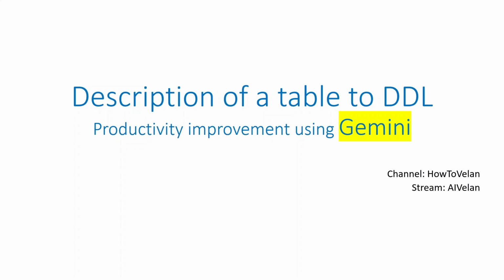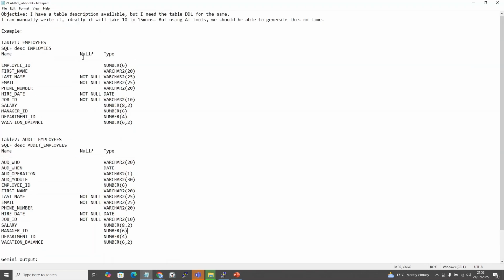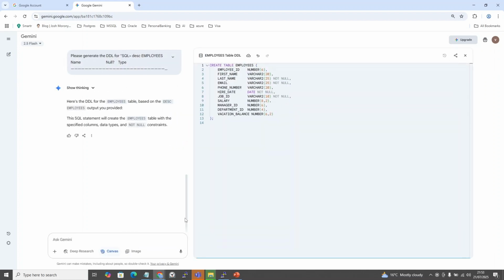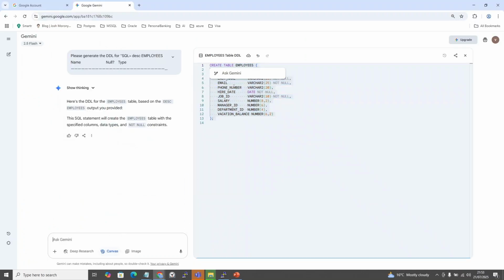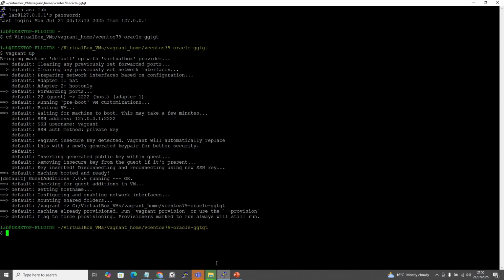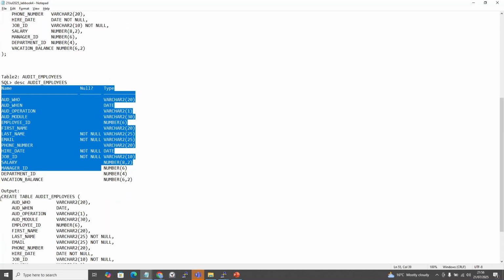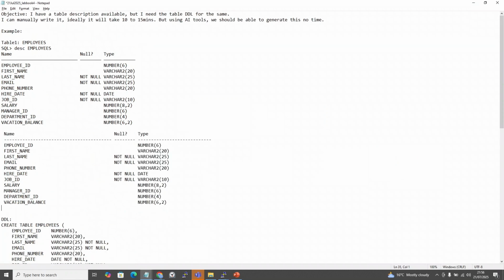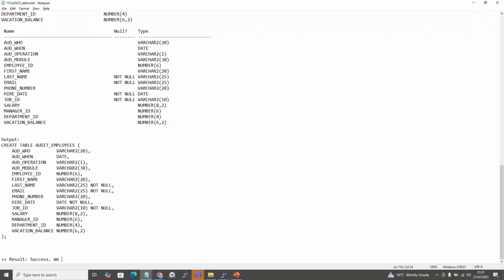Gemini to generate SQL DDL from Table description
Dear Viewers,

A quick productivity improvement idea (video tutorial) to generate SQL DDL from a table description output using Gemini AI tool.

Thanks